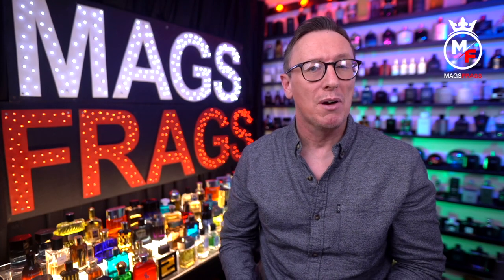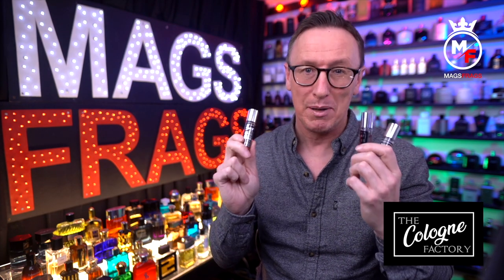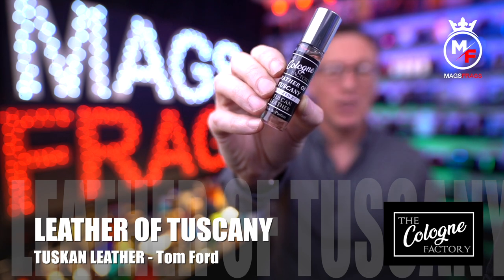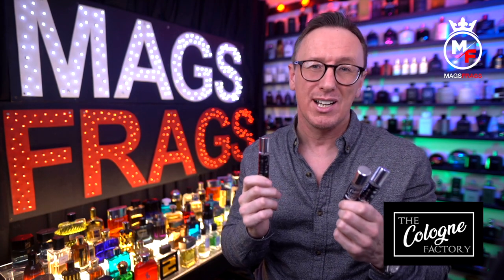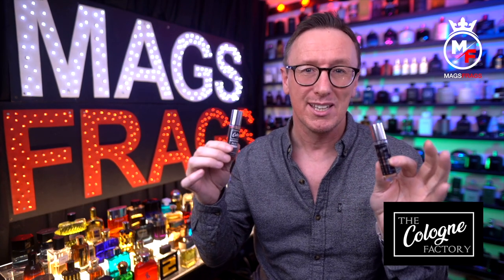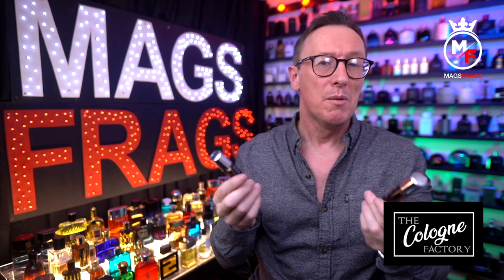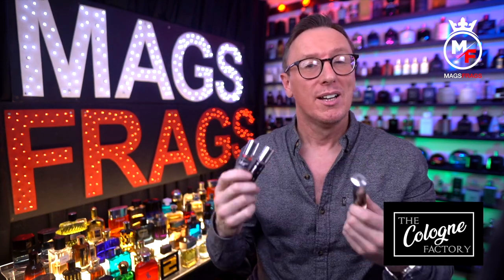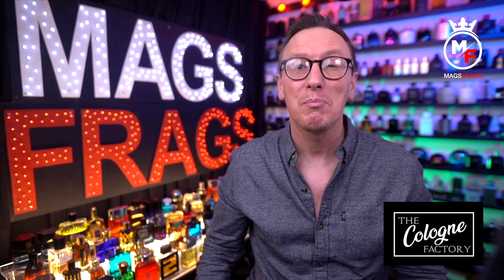THE COLOGNE FACTORY - CLONE FRAGRANCE REVIEW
In this episode, I talk about 3 clone fragrances from the cologne factory who are an inspired by fragrance house in the north of England. LINKS TO ALL THE FRAGRANCE WEBSITES THAT I PURCHASE FROM: